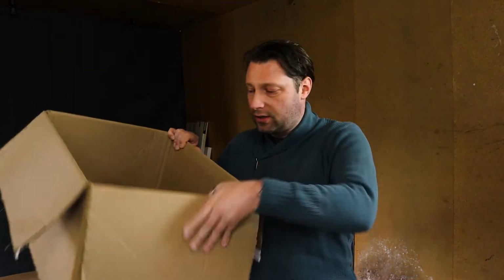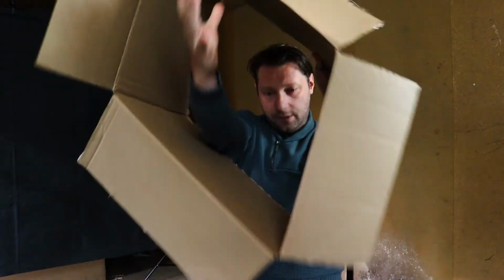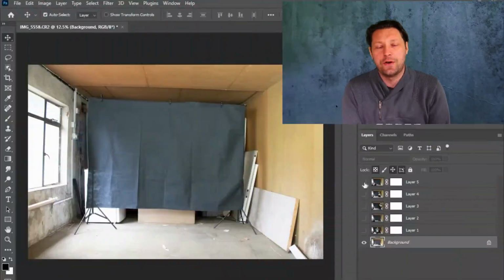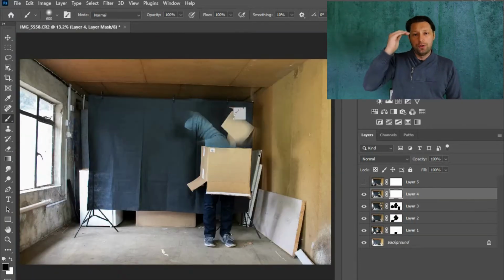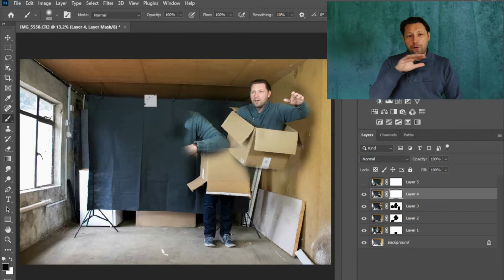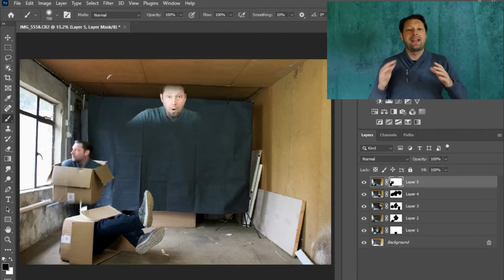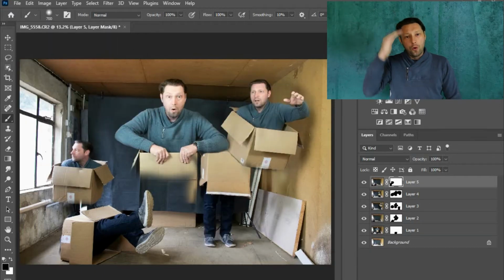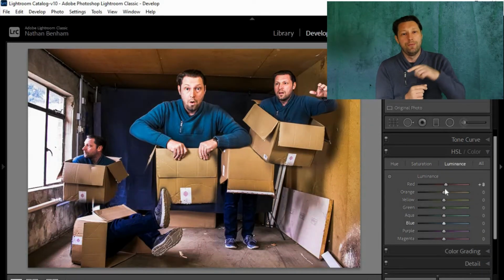CRAZY PHOTO IDEAS YOU CAN DO AT HOME | LOCKDOWN CHALLENGE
Hello to you all.

We are in lockdown once again so here is a crazy photo idea you can do at home.

This is nice and easy and please don't forget to post them on Instagram using the hashtag.

Also here is all of my gear that I used to make this video:
Canon EOS 80D
RØDE Mic
Canon EF-S 18-55mm lens
Studio lights
ANDYCINE A6 5.7Inch monitor
Vlogging camera

NB x